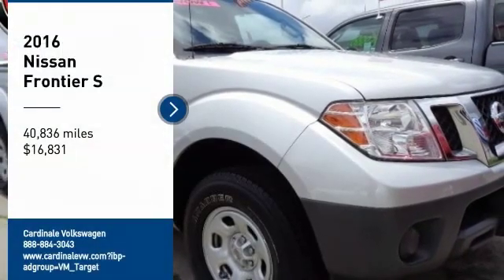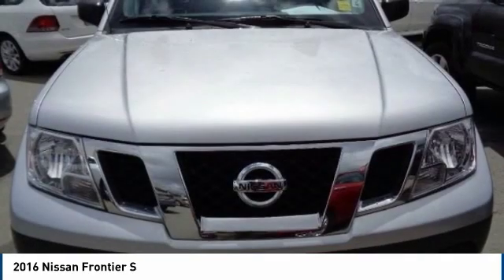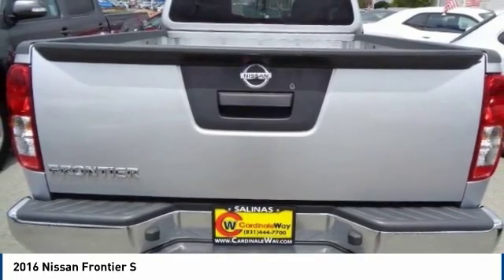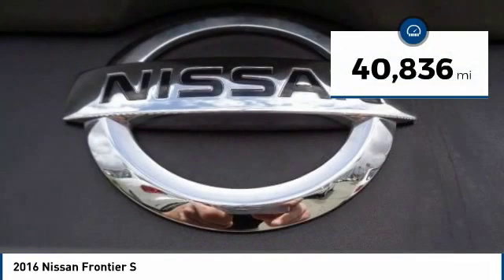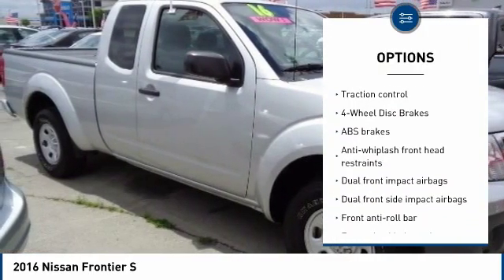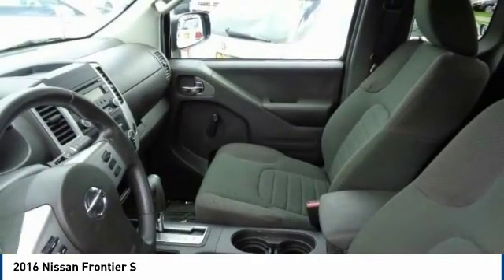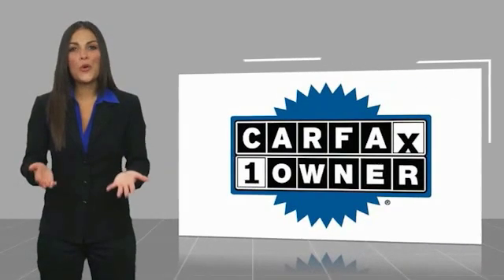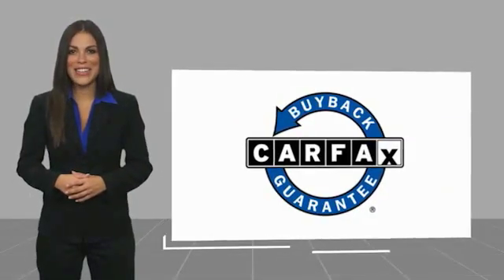2016 Nissan Frontier 2016 Nissan Frontier S FOR SALE in Salinas, CA P11634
Cardinale Volkswagen
500 Auto Center Circle

Anti-whiplash front head restraints, Cloth Seat Trim, Electronic Stability Control, Front Center Armrest, Front wheel independent suspension, Low tire pressure warning, Radio: AM/FM/CD w/Aux, Rear step bumper, Split folding rear seat, Steering wheel mounted audio controls. CARFAX One-Owner. Clean CARFAX.  Recent Arrival!  We develop outstanding relationships where everyone wins! We are happy to send you a personalized video of any of our new and used cars, trucks or SUV s. Just call, text or email and ask. If you are in the market for a new or pre-owned vehicle, do yourself a favor and stop by our dealership in Salinas to see what we can do to help with your needs. Serving the local Salinas, Seaside, Carmel, Pacific Grove, Gilroy, Hollister, Marina, Monterey and Central Coast areas. Our prices are based on current market values and will increase or decrease occasionally to give our customers our best hassle-free offer based on current market conditions. The current advertised price is available for today only.  Vehicle price and availability are subject to change without notice.